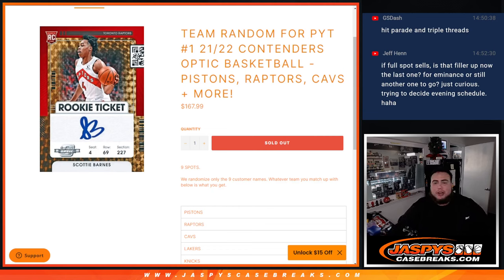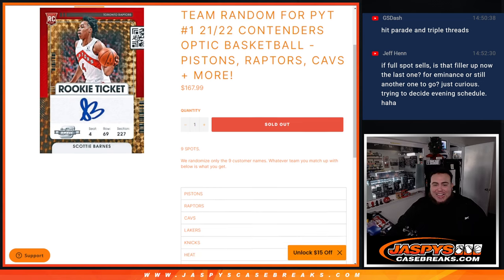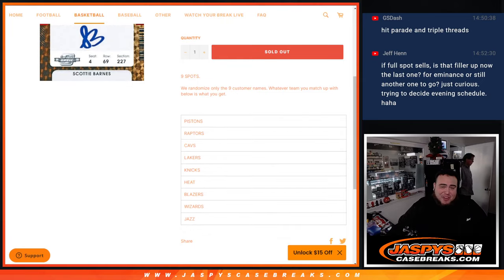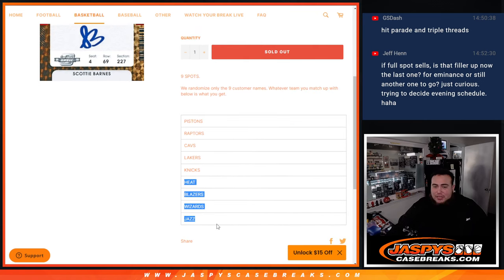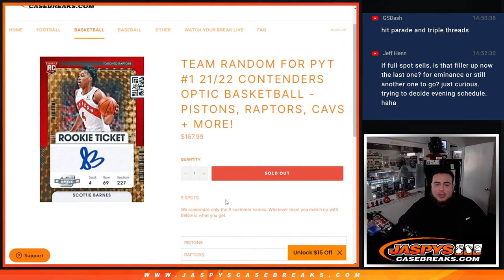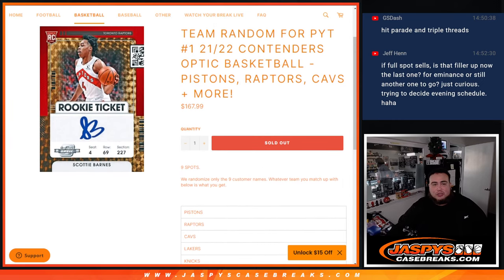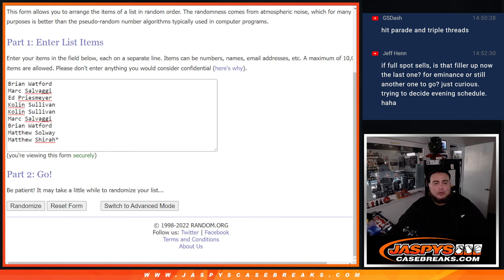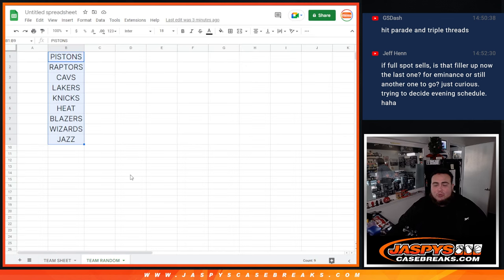W. 12/14/22 - TEAM RANDOM FOR PYT #1 21/22 CONTENDERS OPTIC BASKETBALL